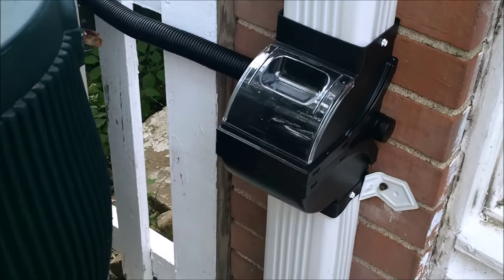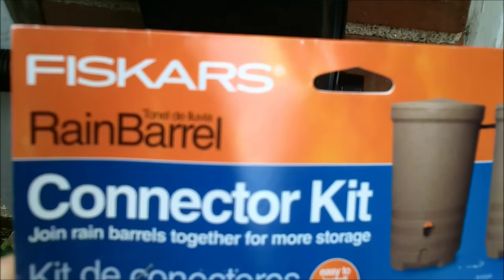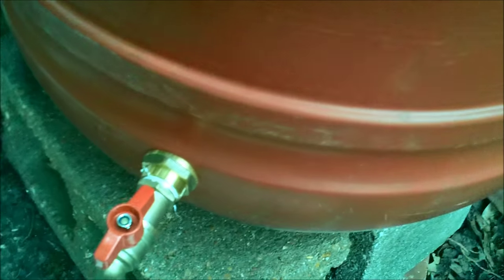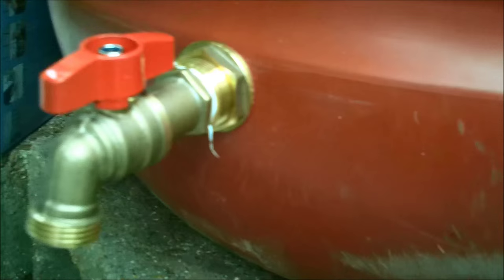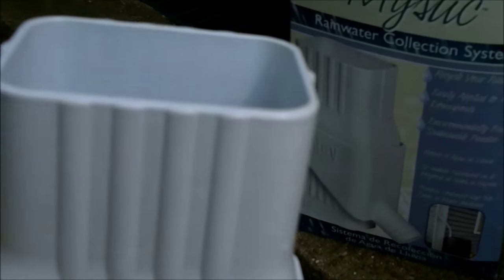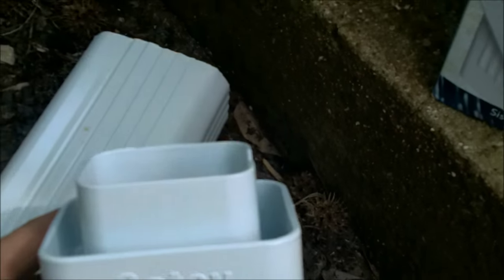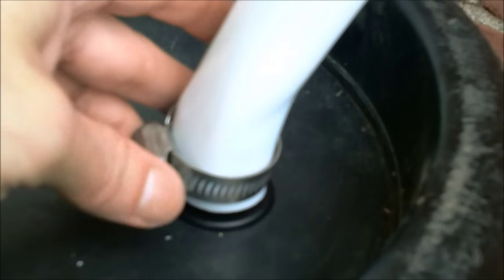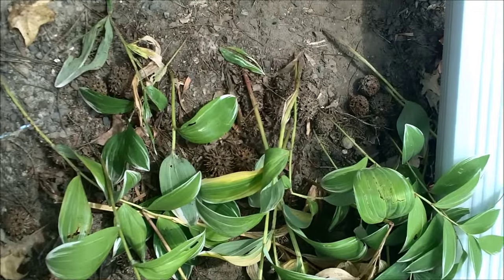Installing Rain Barrel Diverter from Fiskars and Oatey Mystic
These things prevent water from overflowing a full rain barrel and going wherever the heck it wants to (down, usually.  Into my basement).